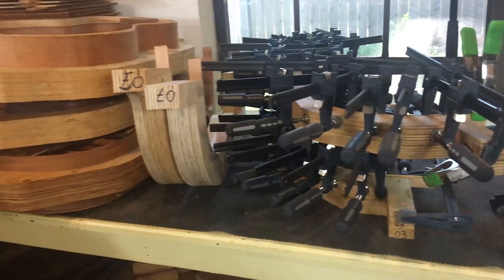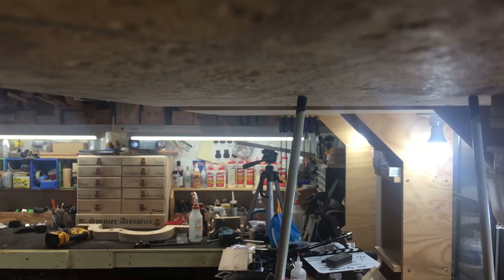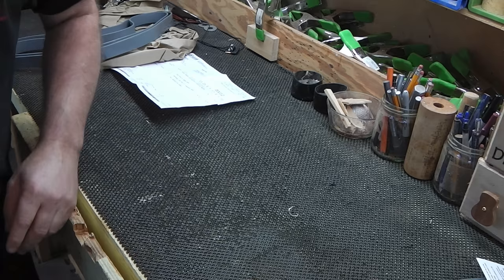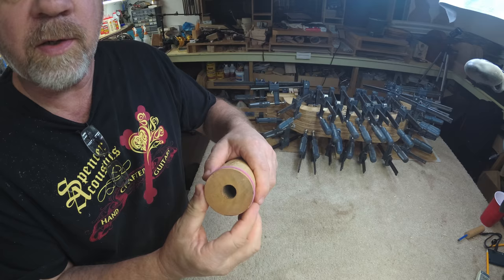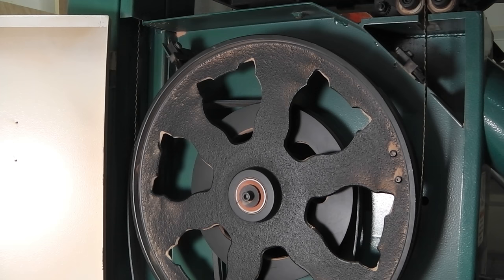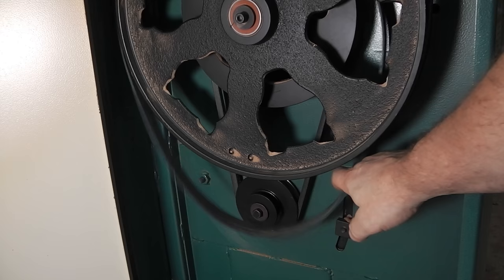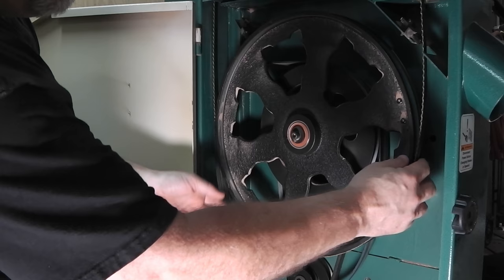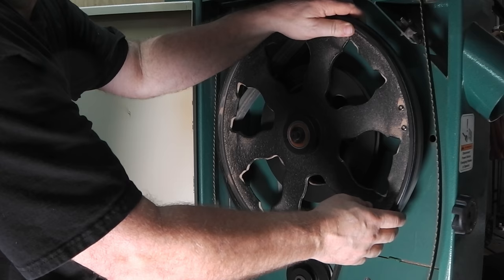Acoustic Guitar Giveaway Pt 12- Fixing the bandsaw in 4K video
The acoustic guitar giveaway hit a snag when the band saw blew up the sides of the guitar. I'll show you what happened and how to fix it, the band saw that is. Those guitar sides are toast.

I used the following products to make this video.

The tools I used in this video:

In the Garage
Grizzly Band Saw

My video gear:

Yi 4K Plus
GoPro Hero 6
GoPro Hero 5
Microphone: AKG P170
Camera Mic: Rode VMGO Video Mic
Focusrite Scarlett 2i2 (2nd Gen)
Cool Mic Stands: Sampson MB1 Mini Boom
43" 4k Computer Monitor/TV
Video Editing Software: DaVinci Resolve